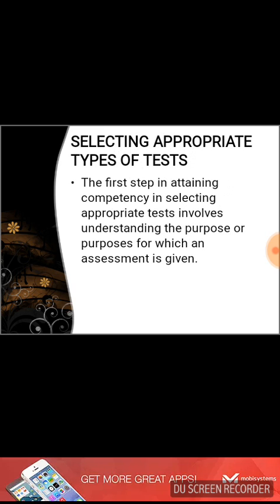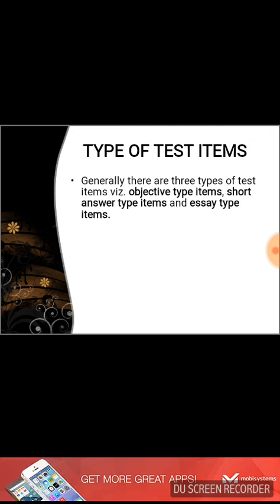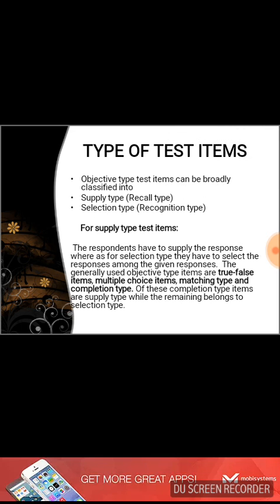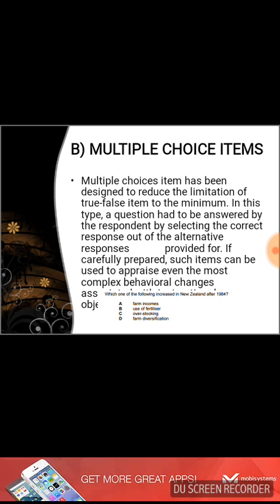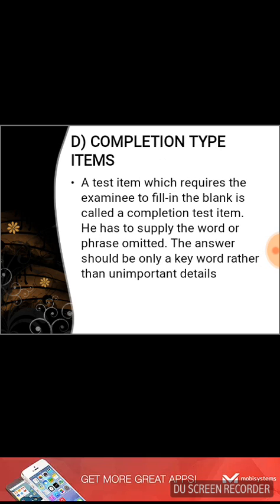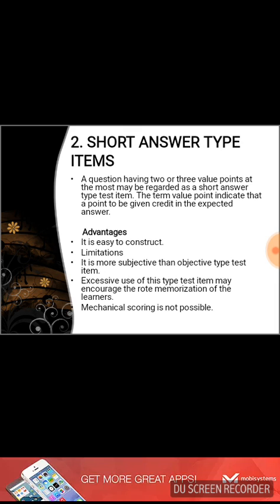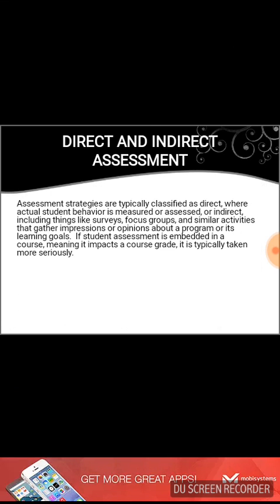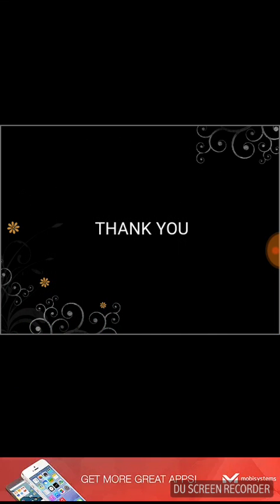Types of Assessment Task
Hafeez, Faculty of Education University of Sindh Pakistan
Brief explanation of Types of Assessment Task
Higain4u a project of Dr. Amjad Ali Arain to promote conceptual education